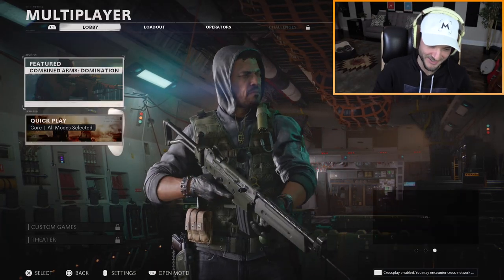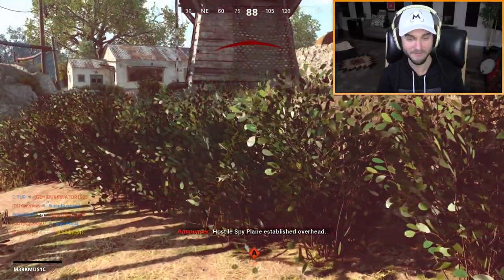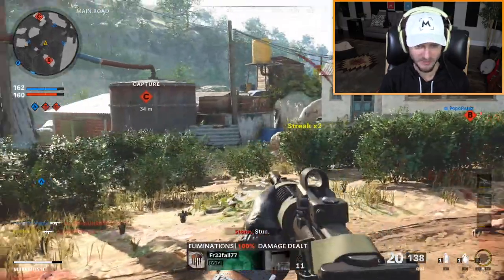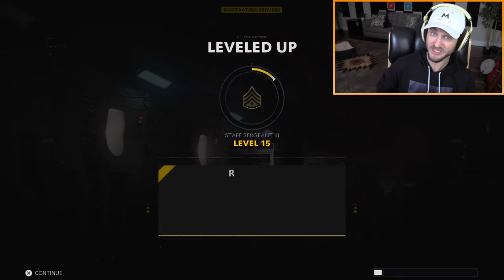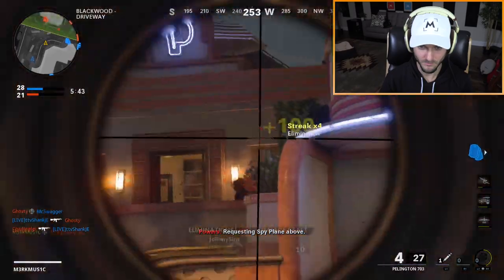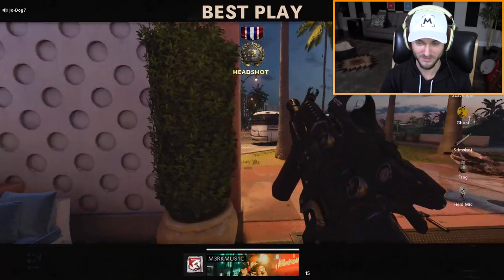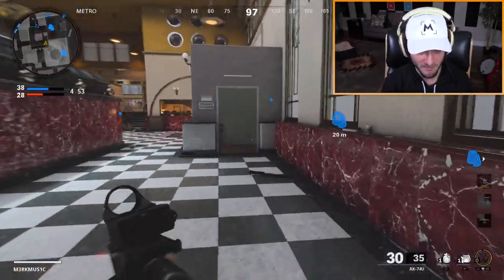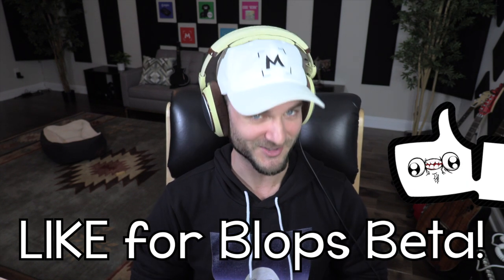BLACK OPS COLD WAR BETA is RUINED, but I'm okay with it?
DESCRIPTION: The Call of Duty: Black Ops Cold War Beta is here, and it got ruined…but I’m okay with it? I think a lot of changes coming from the Alpha to the Beta are actually kind of worse, but I’m still going to give the game a fair chance. I don’t want to give up too early and just call it a trash game; it’s just a Beta, and as long as Treyarch is willing to listen to community feedback and make some good changes this can be a great year of COD! All I want is the kill feed to slow down a bit so I can hit quad feeds. THAT’S IT. Vondy pls

So, what do YOU think about the Black Ops Cold War Beta so far? Leave a comment letting me know! ^-^

Erik - M3RKMUS1C